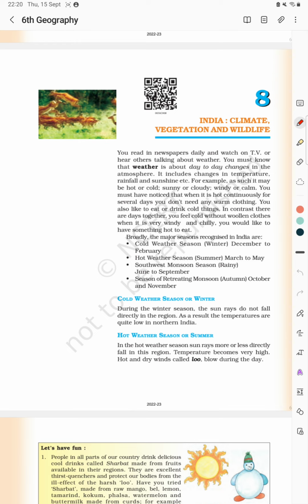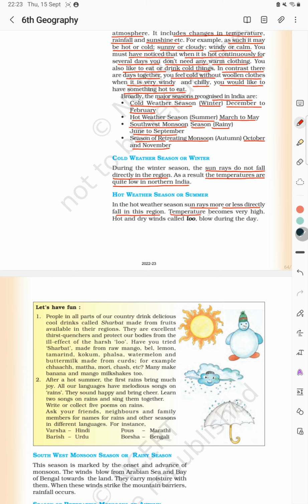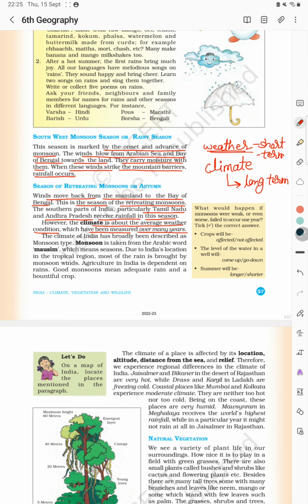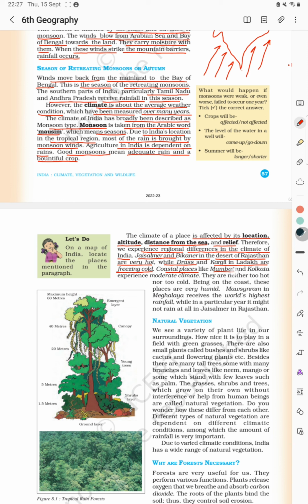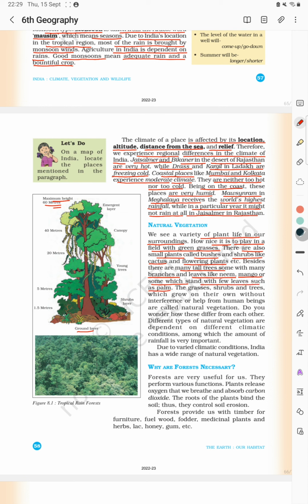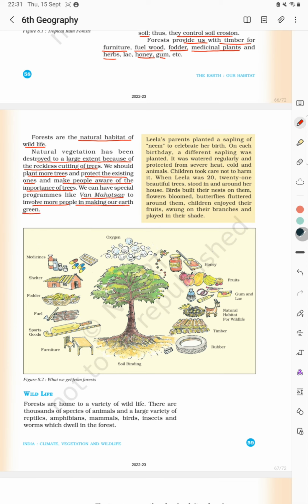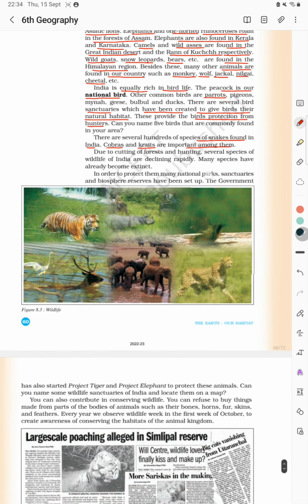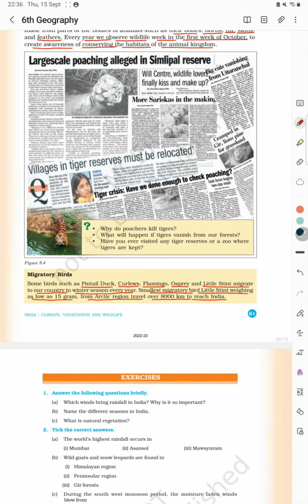Chapter 8 - India : Climate, Vegetation And Wildlife